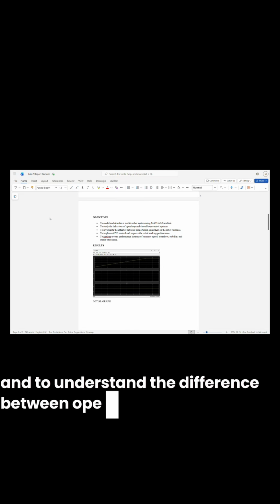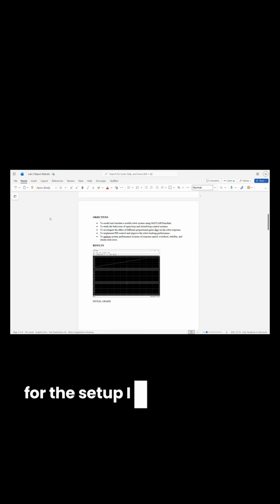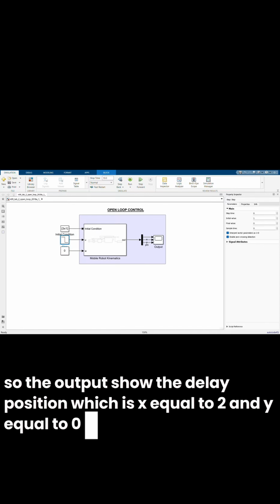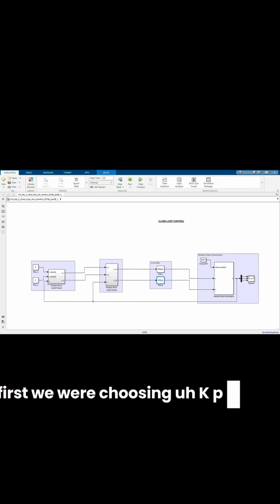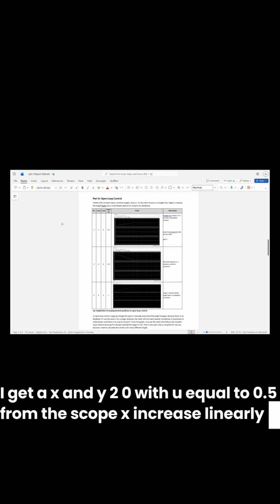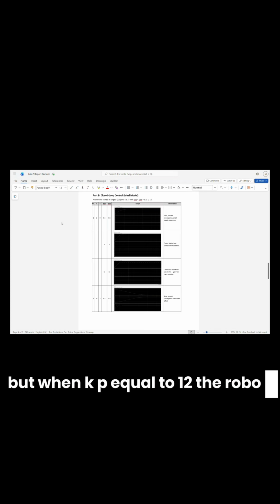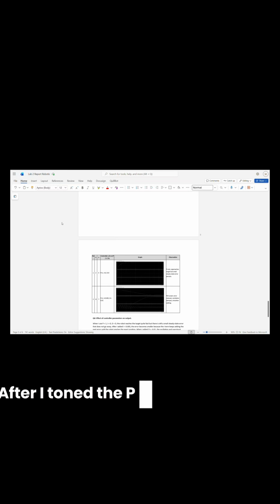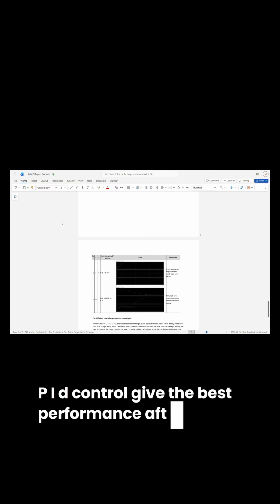KEE 3653 Robotics Lab 2 | Open Loop, P Control & PID Control of Differential Drive Mobile Robot